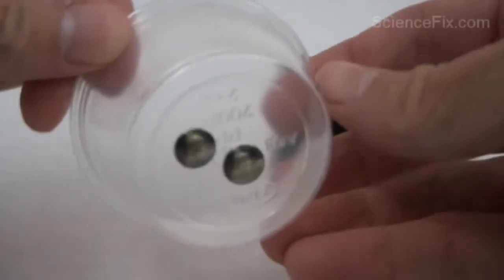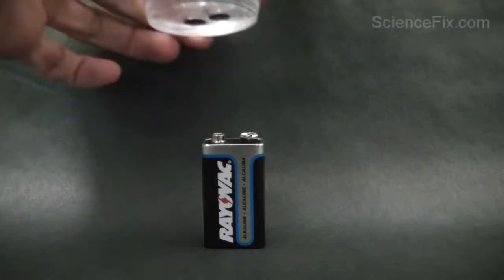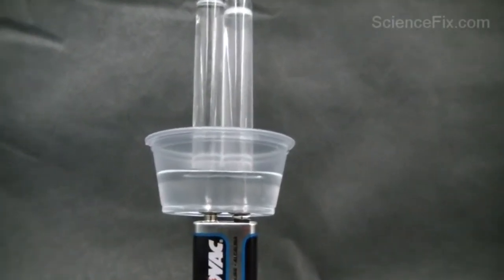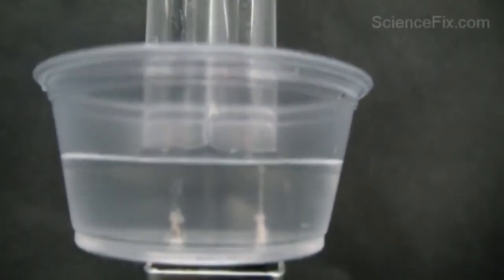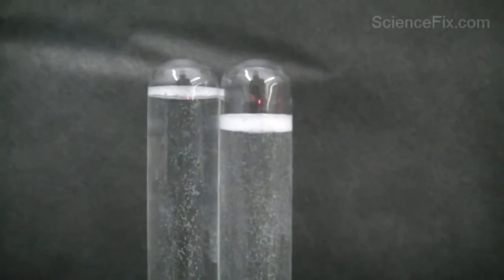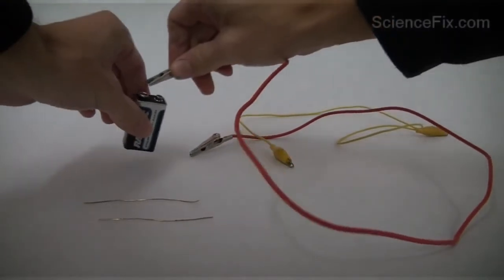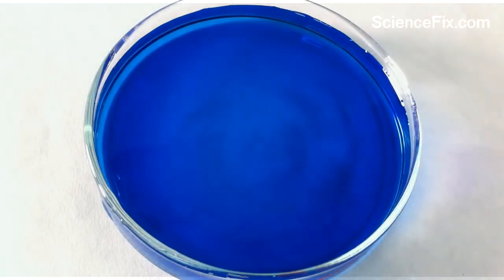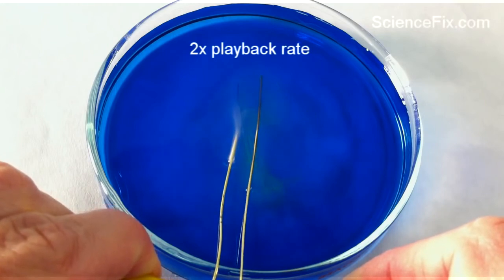التحليل الكهربائي للماء ، électrolyse de l'eau ، electrolysis of water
التحليل الكهربائي للماء هو عملية إجراء تحليل كهربائي لجزيئات الماء H2O بفصله إلى مكوناته وهي الأكسجين O2 والهيدروجين وذلك عن طريق تمرير تيار كهربائي في الوسط المائي.
يوصل منبع تيار كهربائي إلى قطبين كهربائيين (مسرَيَيْن) موضوعين في الماء. عادةً ما تكون هذه الأقطاب الكهربائية مصنوعة من فلزات خاملة كيميائياً مثل البلاتين أو الإريديوم. يتشكل نتيجة هذه العملية غاز الهيدروجين على المهبط في حين يتشكل الأكسجين على المصعد.
في الشروط المثالية تكون كفاءة التحليل الكهربائي للماء (كفاءة فاراداي) تامة إذا كانت كمية الهيدروجين المولدة تساوي ضعف كمية الأكسجين من حيث عدد المولات، وتكون الكميات الناتجة متناسبة مع الشحنة الكهربائية المارة في المحلول.[1] عملياً، يختلف الأمر على أرض الواقع حيث أن هنالك العديد من التفاعلات الجانبية التي يمكن أن تحدث، وهي بذلك تعطي نواتج ثانوية مقلّلةً بذلك من الكفاءة المنشودة.
يتطلب إجراء عملية التحليل الكهربائي للماء استخدام طاقة (عملية ماصّة للحرارة) وذلك عن طريق تطبيق فرق جهد عالٍ للتغلب على الحاجز الطاقي للمكونات. بدون استخدام هذه الطاقة لا تحدث عملية تحليل كهربائي للماء، لأن الماء لا يتفكك إلى مكوناته من تلقاء ذاته، بسبب محدوديّة التأين الذاتي للماء.

استخدمت طريقة التحليل الكهربائي للماء في السابق لإنتاج الهيدروجين، إلا أن الهيدروجين حالياً ينتج بطريقة أكثر كفاءة من الوقود الأحفوري.
facebool : Prof_seifelislam